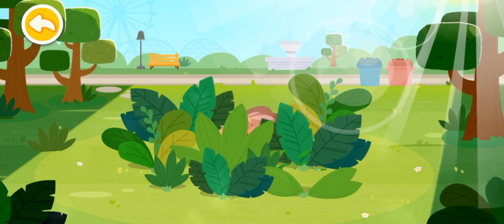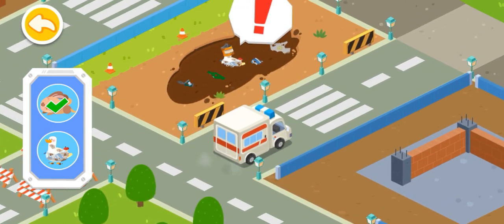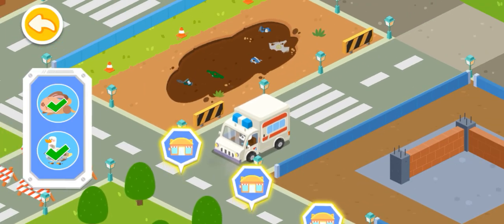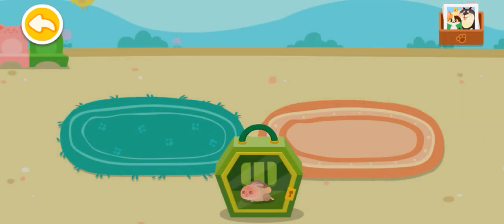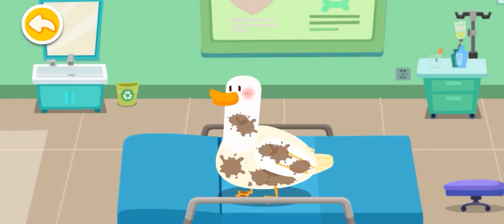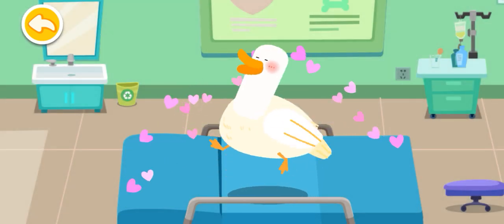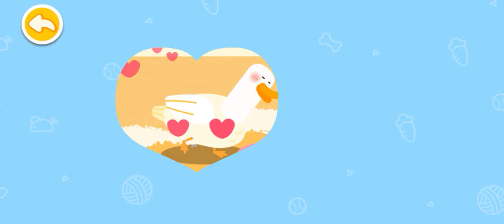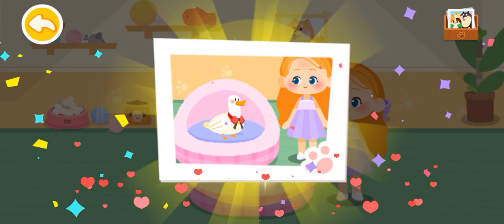doctor panda 2023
doctor panda 🐼
plzz like